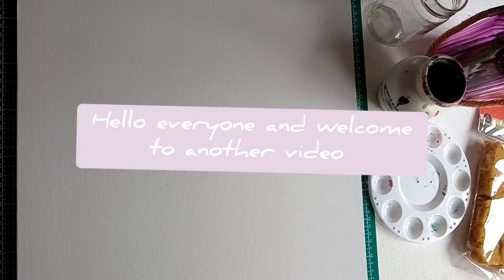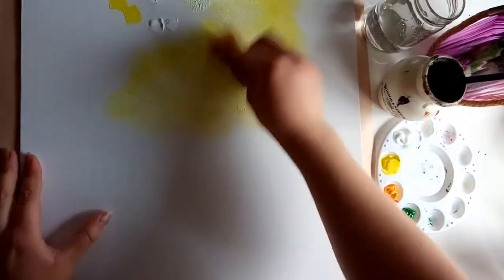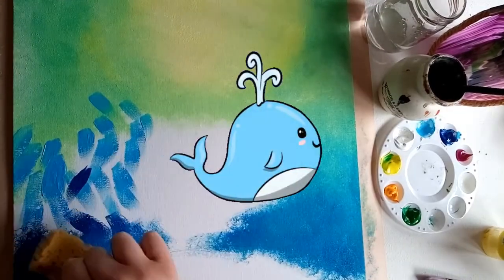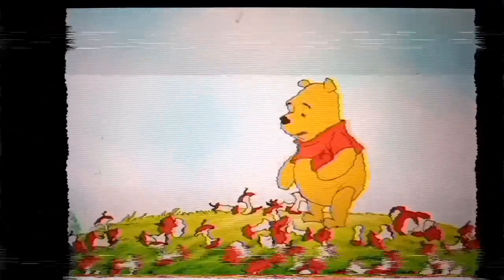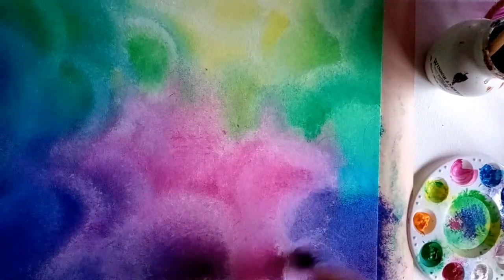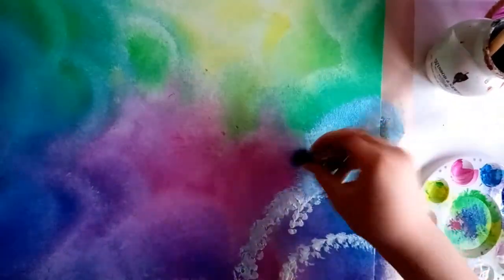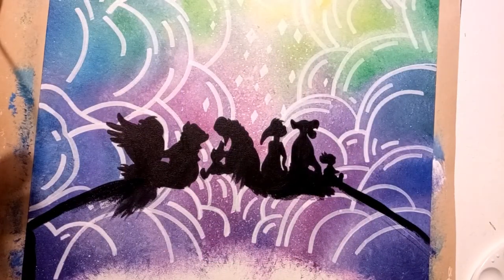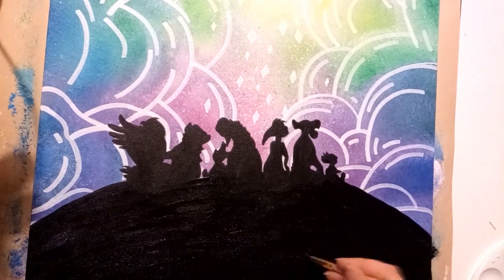Rainbow Sky painting 🌈🎨//Winnie the Pooh// Movie Make it #2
Hi everyone welcome to another movie make it video. 🌈

In today's video I'm gonna be watching and creating a piece inspired by Winnie the Pooh- Donkey for a day episode 🐴🎨